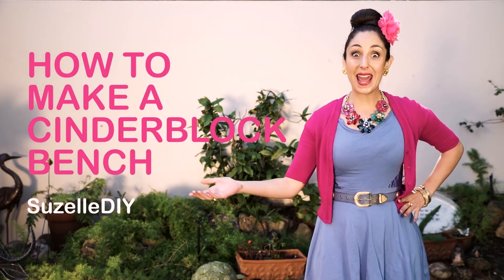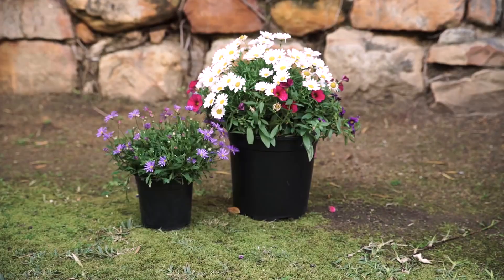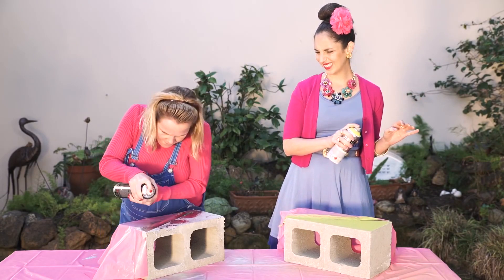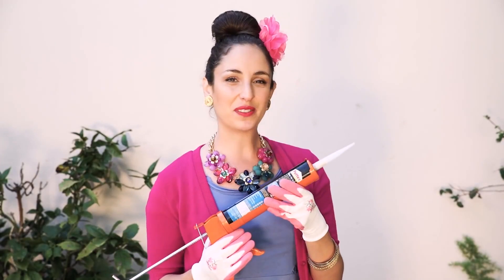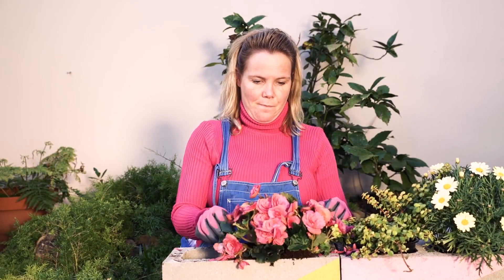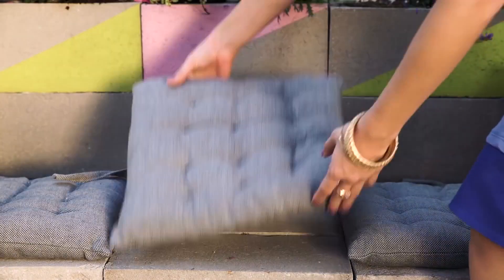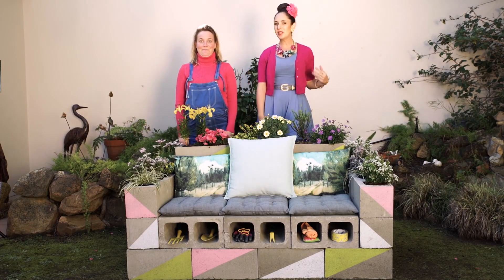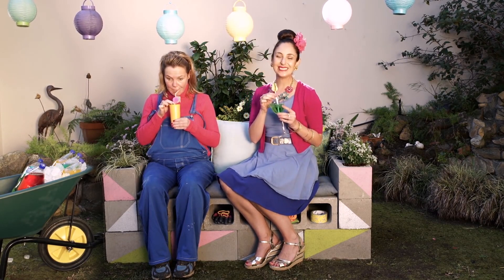20170403110 Easy DIY Cinder Block Bench Will Transform Your Backyard